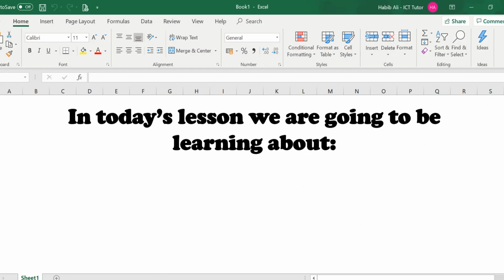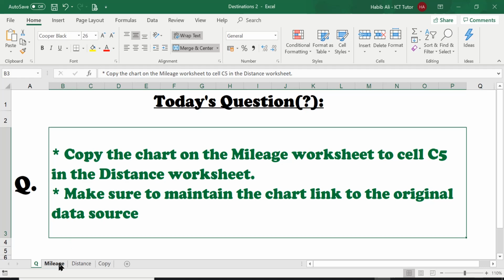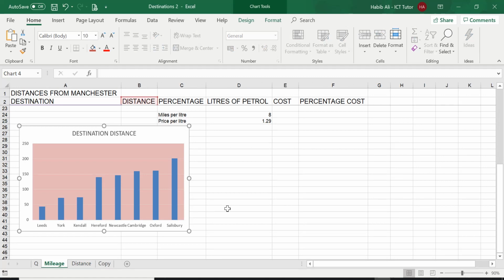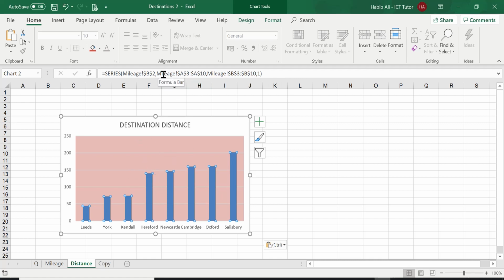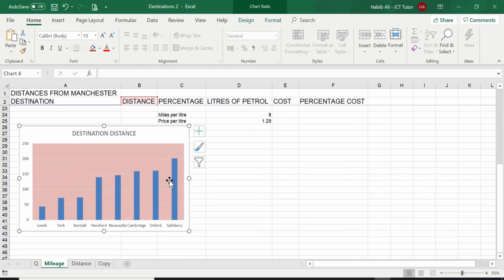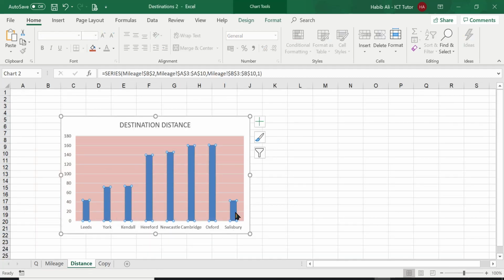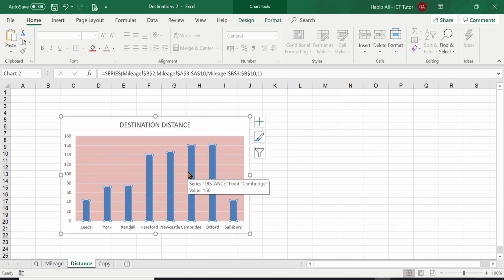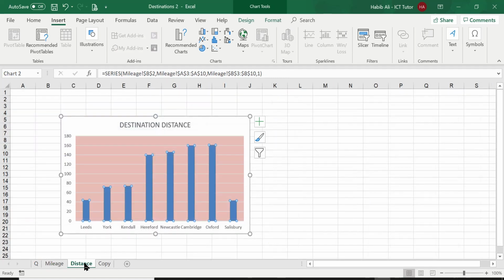Lesson 36 - Best method to COPY a CHART to a new worksheet in Excel | Making sure data is LINKED!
In this lesson, I’m going to be showing you how to:
- COPY a chart from one worksheet to another worksheet in Excel
- Maintain the CHART LINK to the original data source